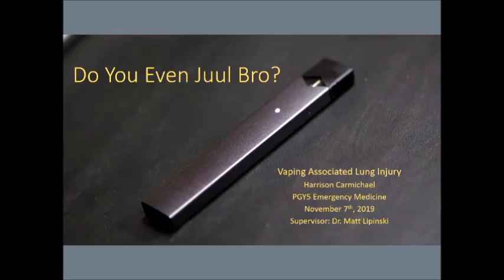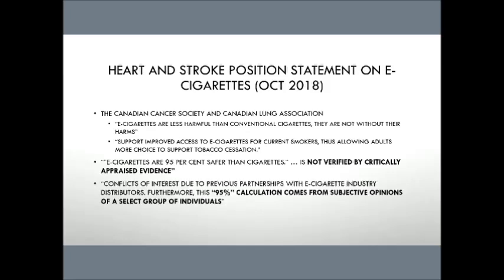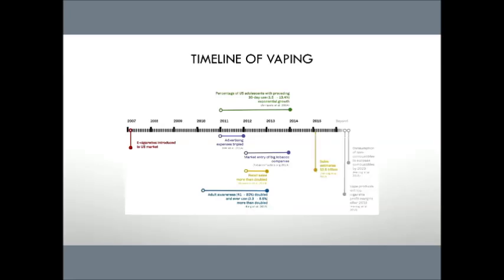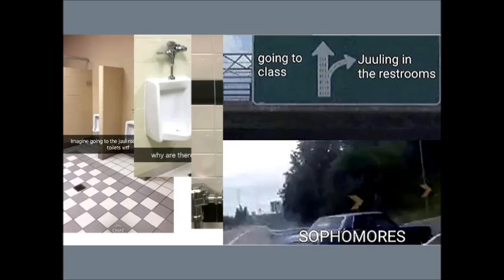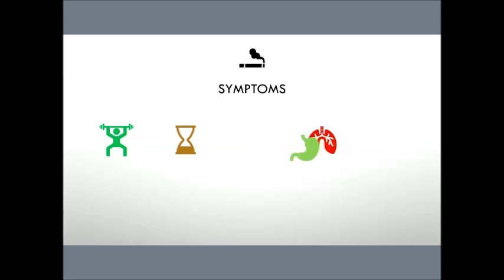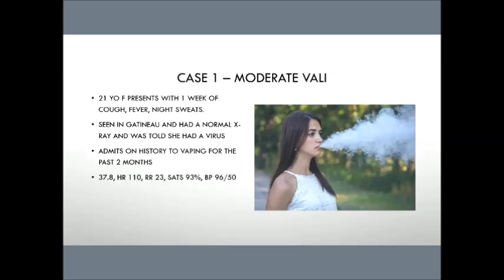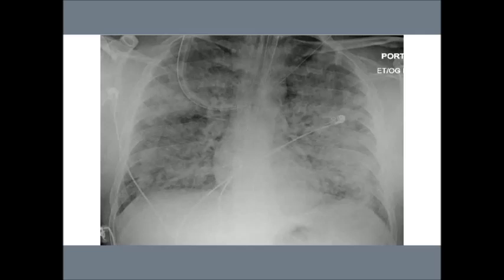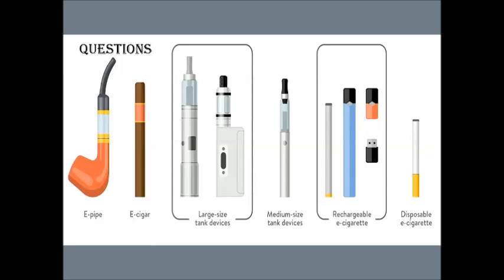Vaping Associated Lung Injury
This is a Grand Rounds from the Department of Emergency Medicine at the University of Ottawa. The presenter is Dr. Harrison Carmichael. The presenter has no conflicts of interest to declare.

The views and opinions expressed on this video are those of Dr. Harrison Carmichael' and do not necessarily reflect the views and opinions of The Department of Emergency Medicine at the University of Ottawa or The Ottawa Hospital.